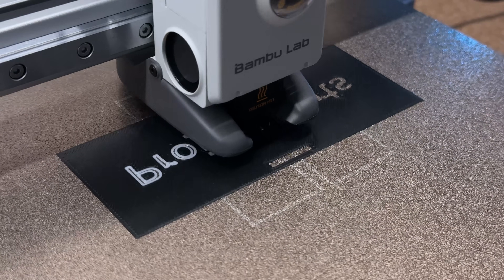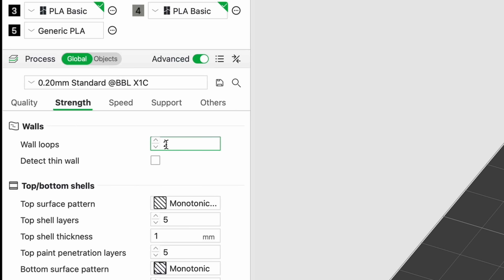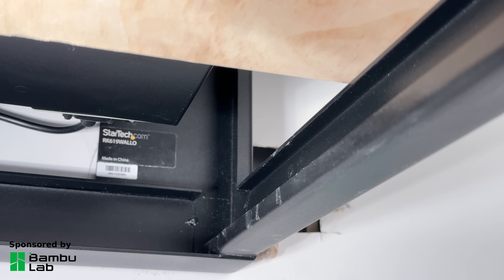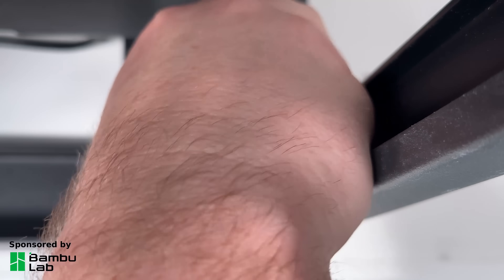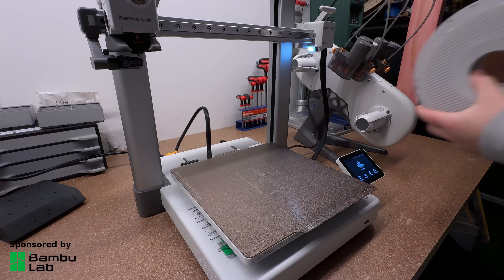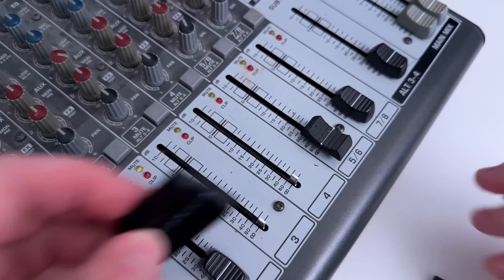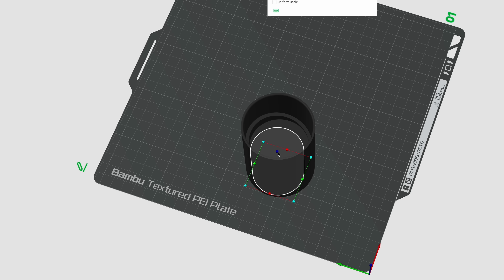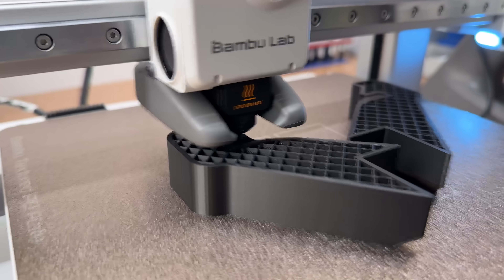More Unique Functional 3D Prints I Use Every Day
In this video I show of 8 more practical 3d prints that I use every day, including some unique prints.

Parts shown in this video:
Digital Light Intensity Sensor
Ubiquiti PoE Smart Chime
Ubiquiti G5 Turret Ultra
Network Rack

Got questions or suggestions? Drop them in the comments

These videos are intended to provide information and inspiration only. If you choose to imitate, duplicate or copy anything you may have observed in these videos, you do so at your own risk.  Yeah Nah DIY does not take any responsibility for any action taken as a result of the information or advice on this YouTube channel and shall not have any liability in respect of any injury or damage that may result.

CHAPTERS
0:00 – Intro
0:38 – 1. Camera Mount
1:42 – 2. Bed Risers
2:16 – 3. Support Brackets
6:01 – 4. Doorbell Chime
6:49 – 5. Audio Mixer Upgrades
7:25 – 6. Fan Duct Adaptor
8:08 – 7. Spotlight Guide
8:55 – 8. Light Sensor Bracket
9:31 – End